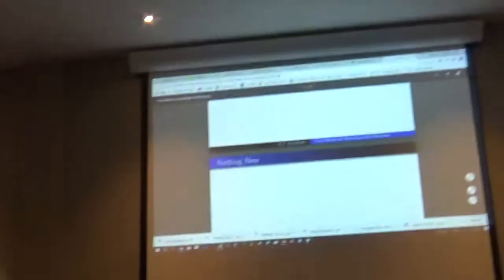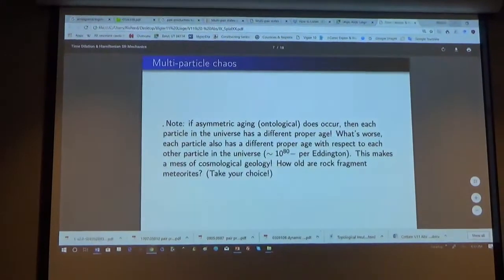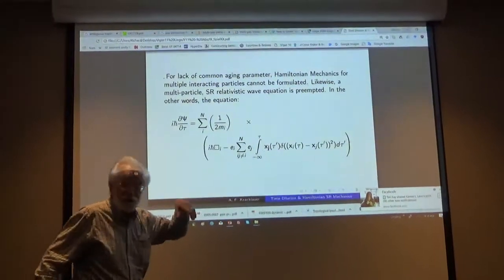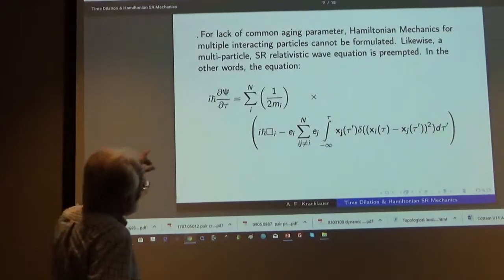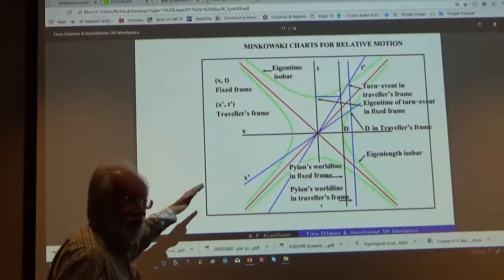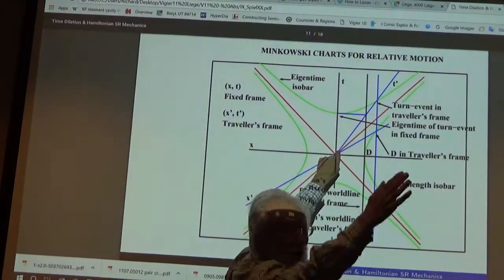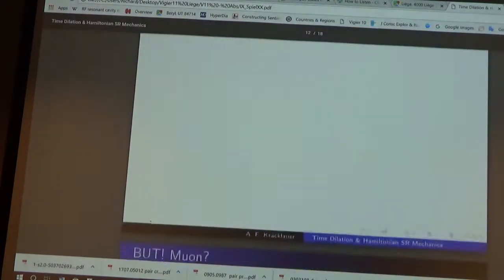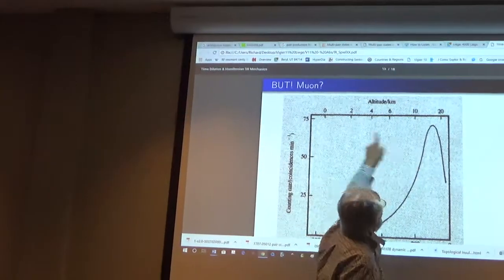Time dilation and Hamiltonian SR (special relativity) Mechanics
ALBRECHT KRACKLAUER -  Time dilation and Hamiltonian SR (special relativity) Mechanics After a review historical criticism  of TD (time dilation), an example of an SR invariant wave equation with multiparticle interaction is presented   8 August Vigier Conference 2018.